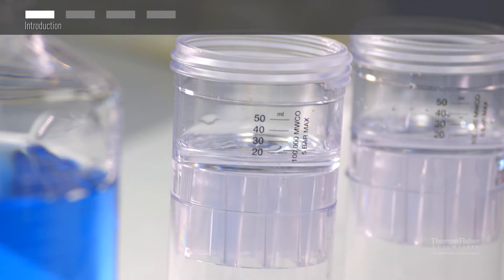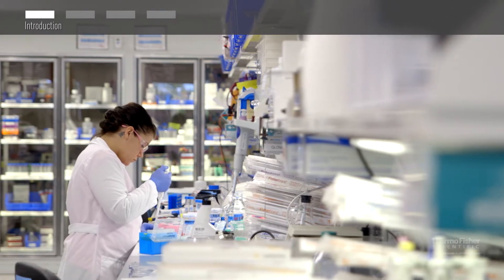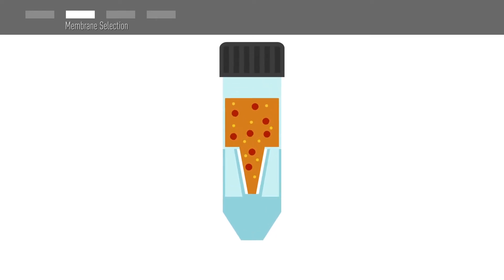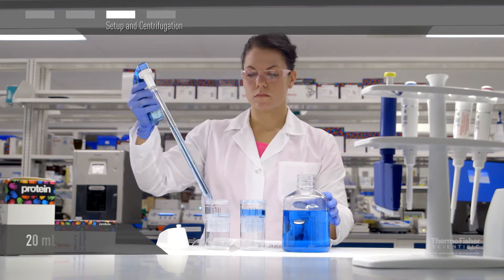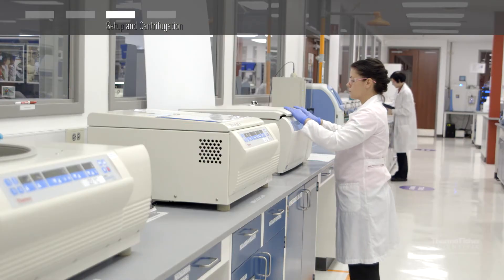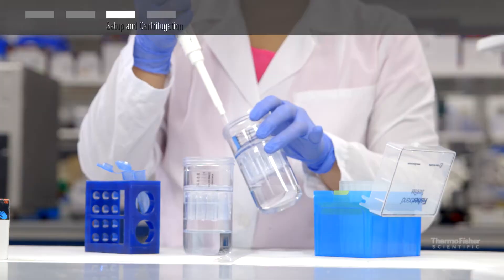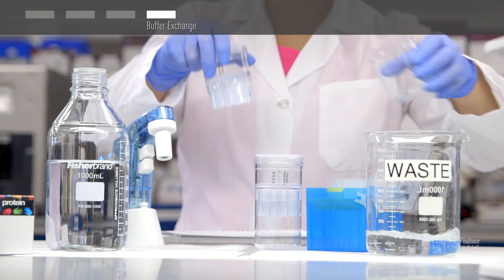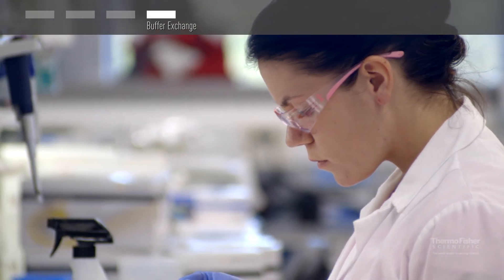How to use Pierce Protein Concentrators for 20-100 mL sample volumes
20-100 mL Pierce Protein Concentrators. Learn how to  concentrate, desalt or buffer exchange your protein solution using Pierce Protein Concentrators (PES) for sample volumes from 20-100 mL.